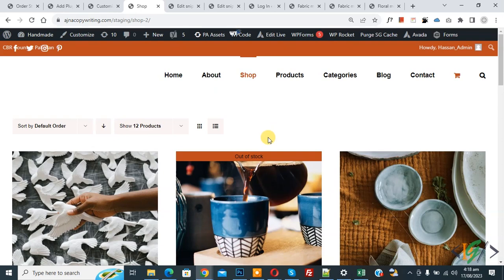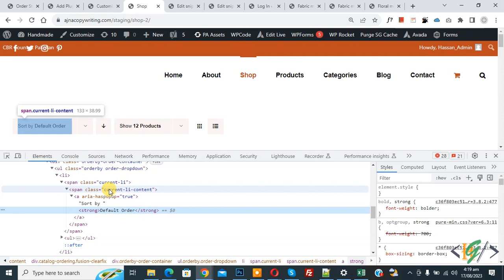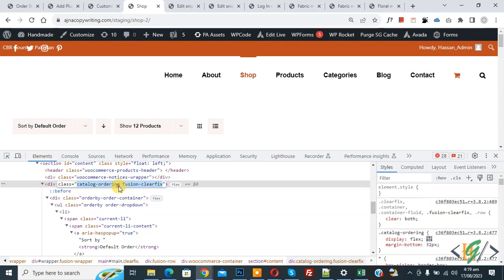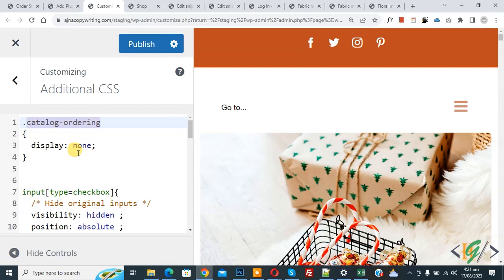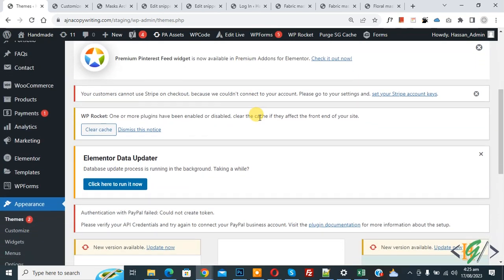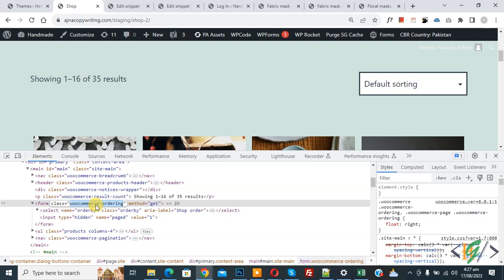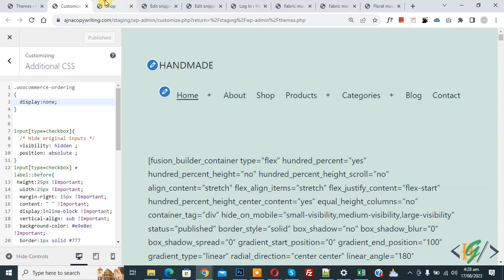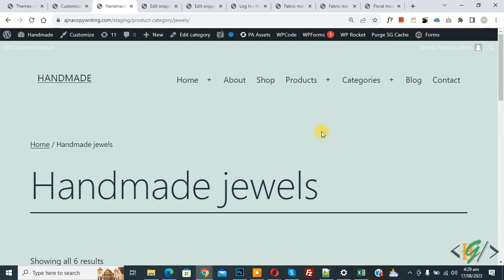How to Hide Default Sorting Dropdown using CSS in WooCommerce Shop & Categories Pages in WordPress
In this woocommerce tutorial for beginners you will learn how to remove  default sorting dropdown in shop page using custom css in wordpress website. So after adding custom css default product sorting dropdown remove from shop, category, archive pages etc. You can find out css class for products dropdown using inpect element feature.